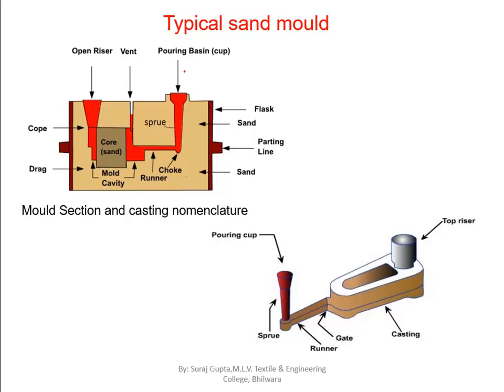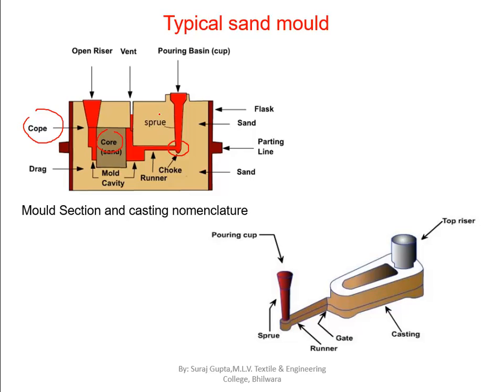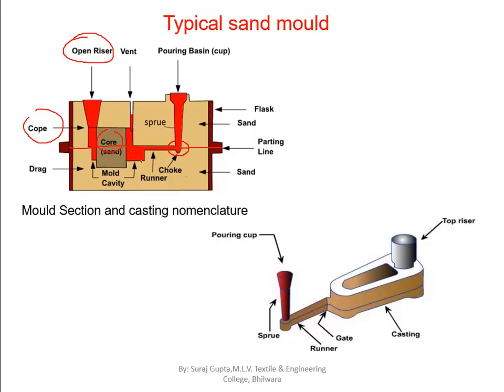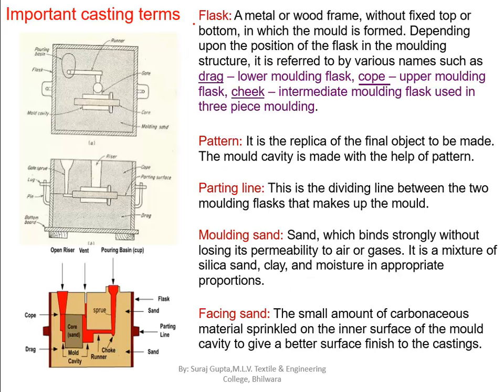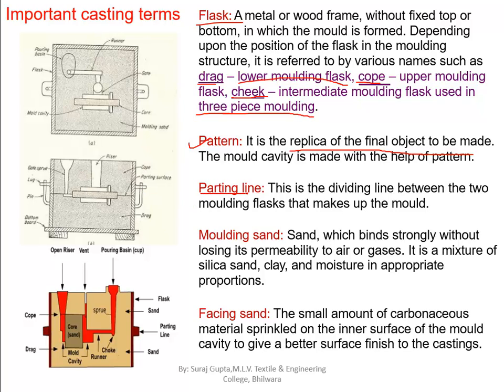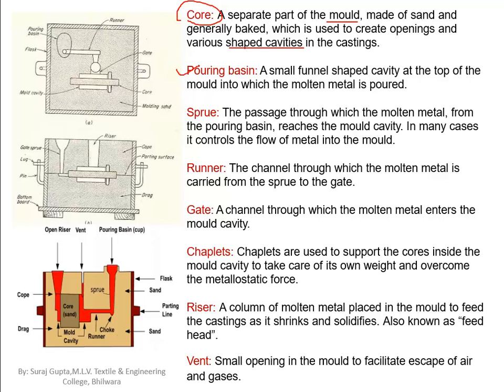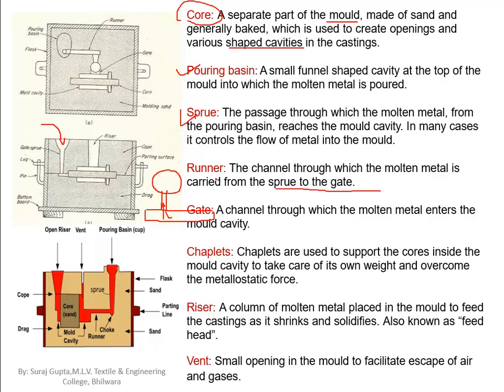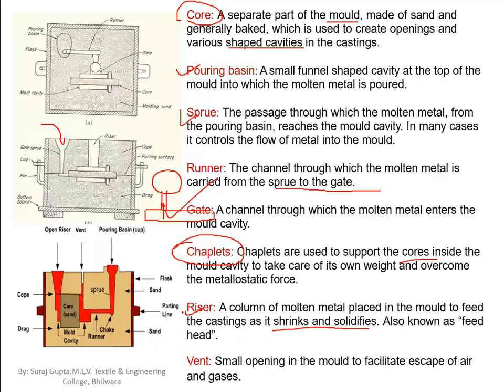Metal Casting Process I Part-2 Components Used in Sand Casting: , by Suraj Gupta